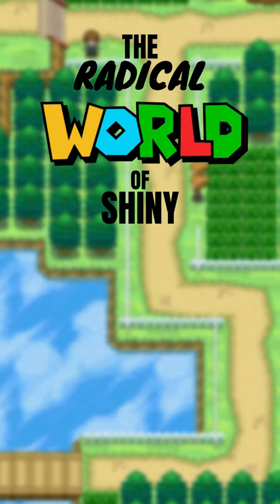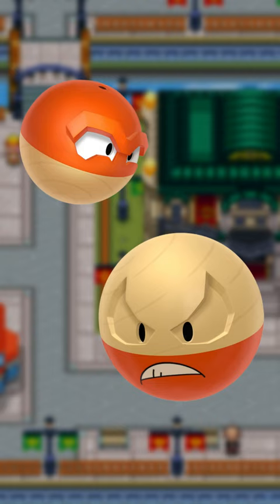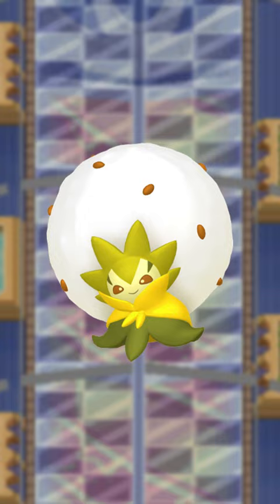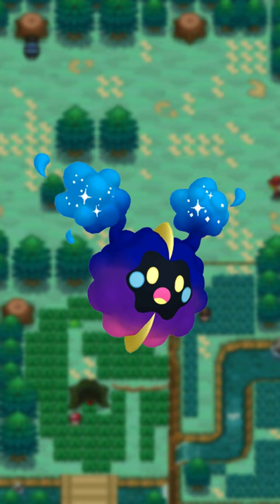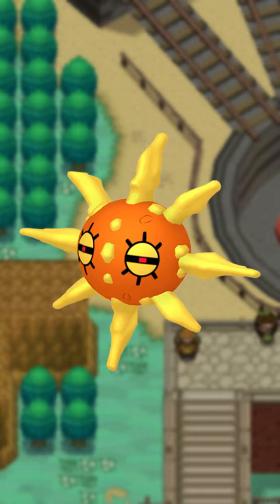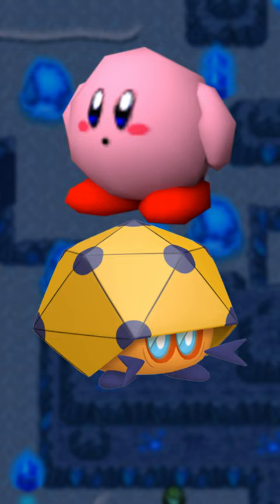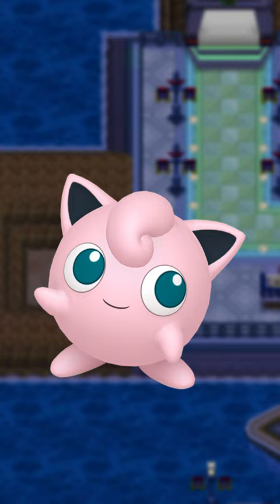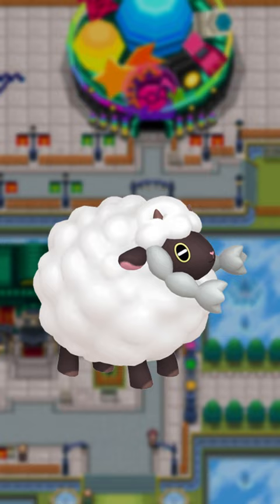Checking Out Shiny ROUND Pokemon!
There are many more of these guys. I'm making a follow-up, don't worry.